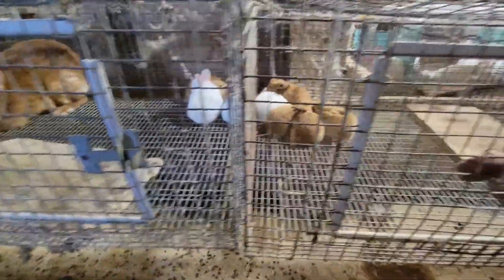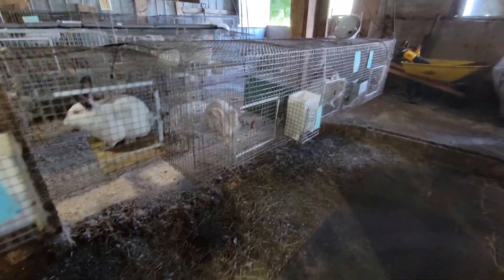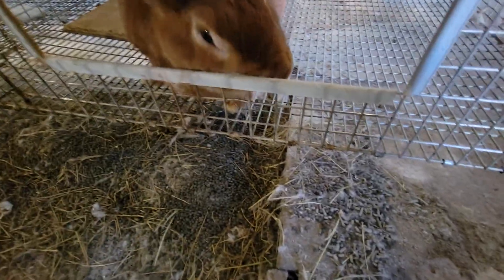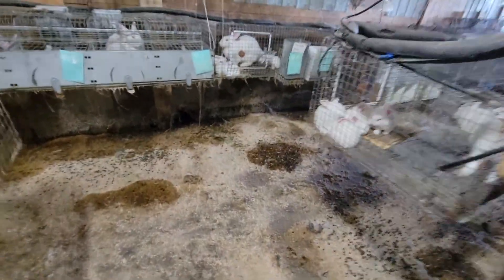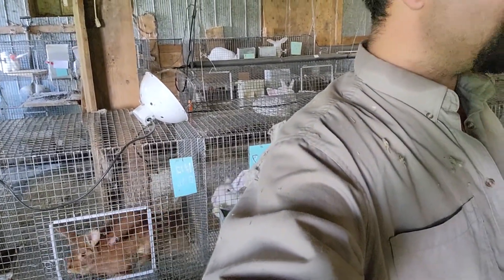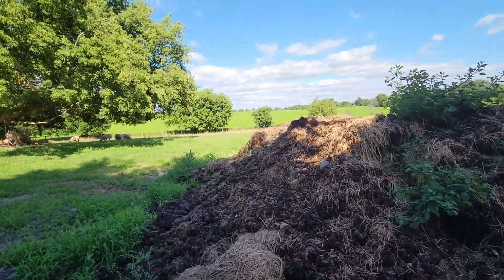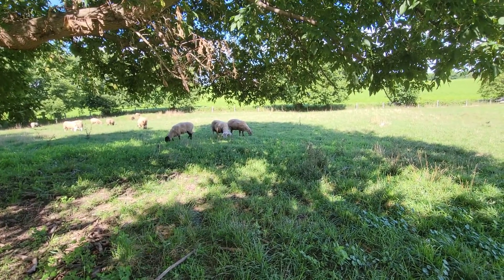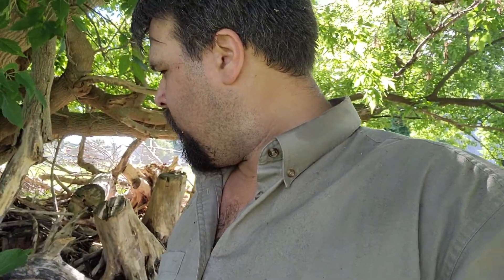Tour of the rabbit's